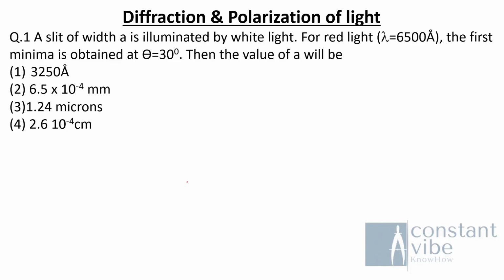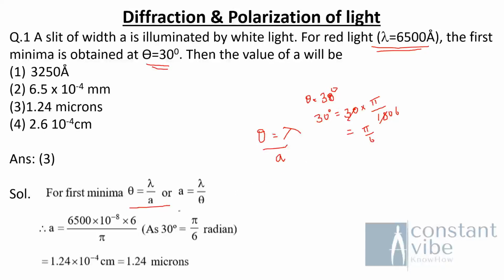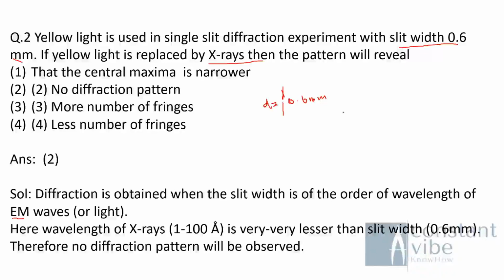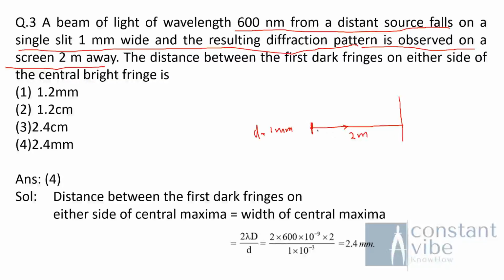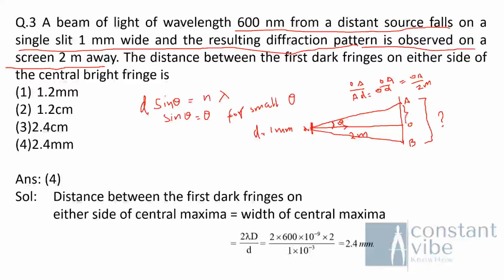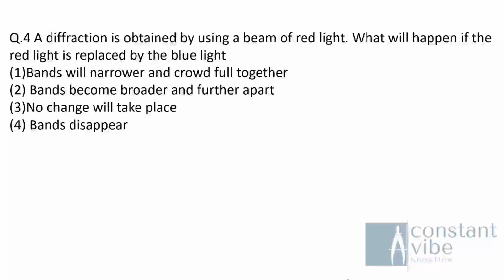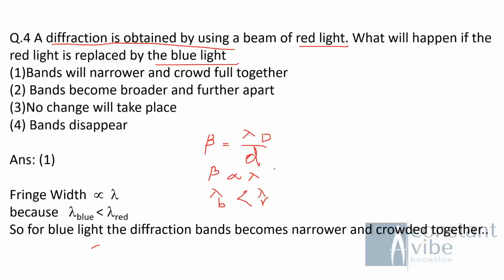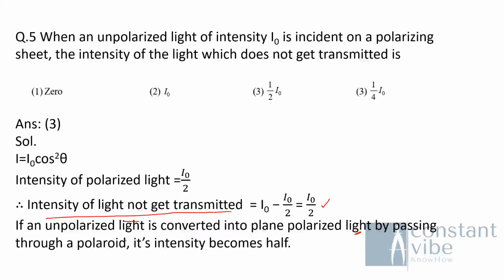Wave Optics JEE Main Physics Question Paper & Solutions Part 5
JEE Mains 2020 Question Paper & Solutions:
Wave Optics Question Paper & Solutions
Diffraction & Polarization of light